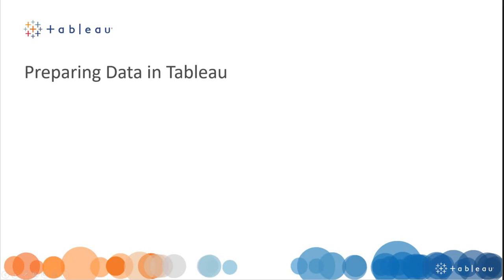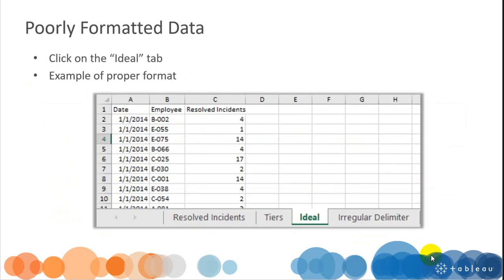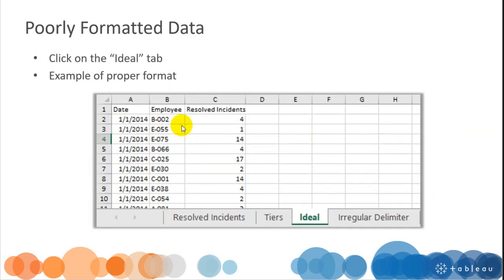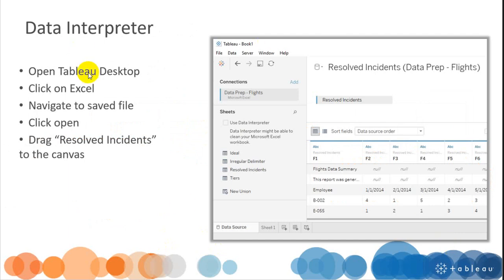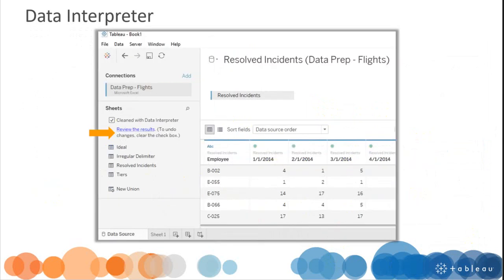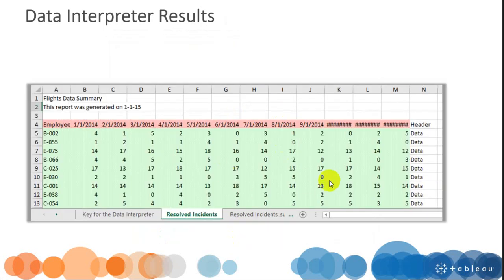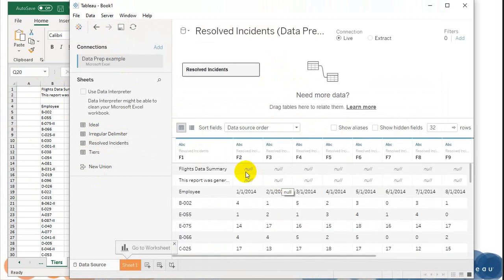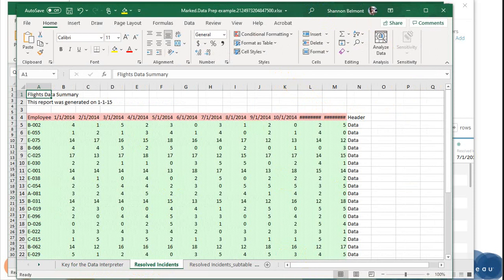Lecture 2_5 Using the Data Interpreter in Tableau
The data interpreter helps clean up funky formatting.
Lecture series